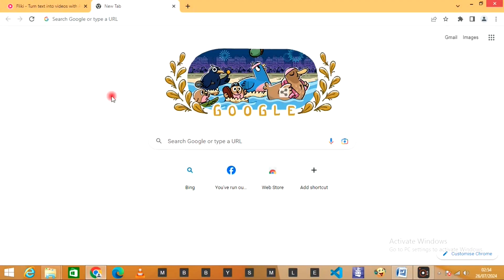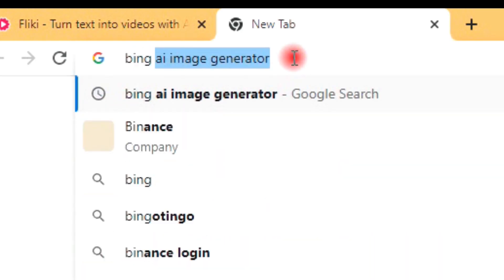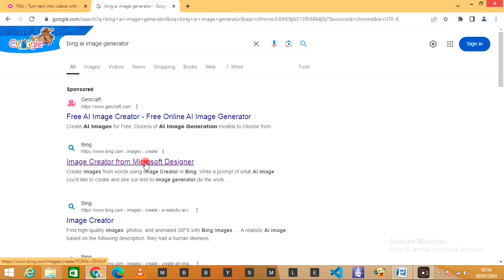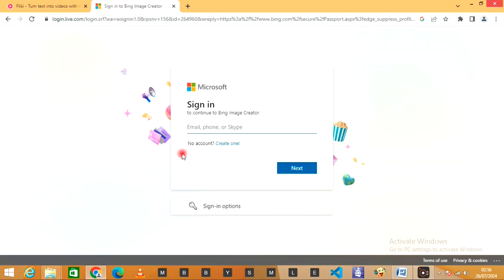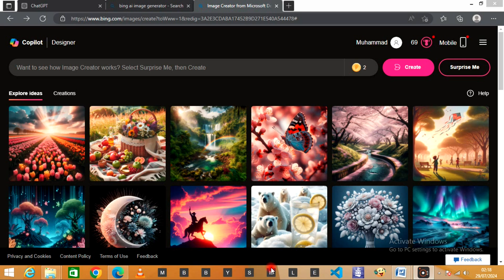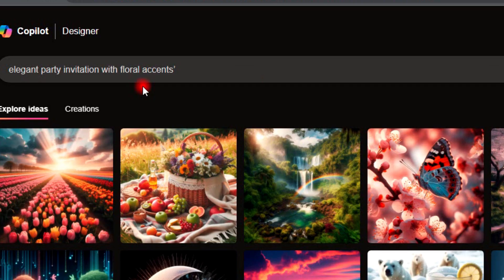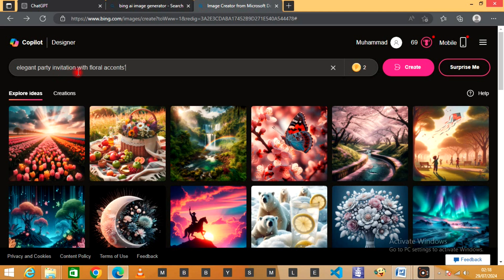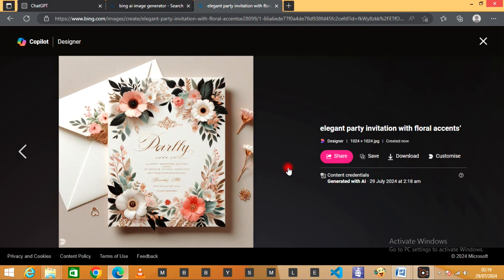Ai for Generating Customized Party Invitations for FREE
NOTE: The below link is from amazon, for every purchase using this affiliate link ,we get a commission to support this channel .So it will really encourage us to be making quality videos for our dear viewers, the price remains the same for you

Other video tutorials to check out